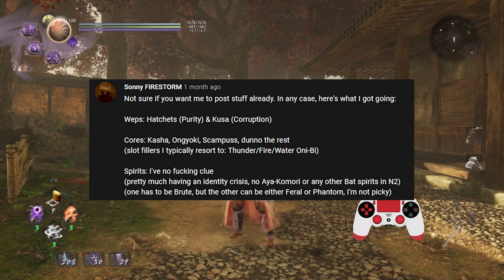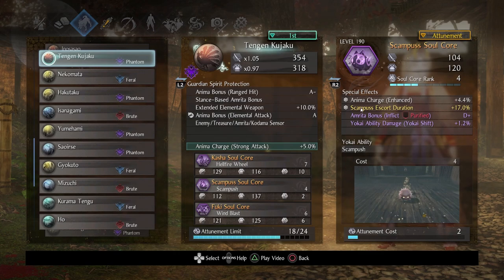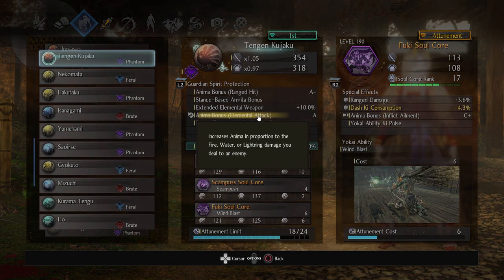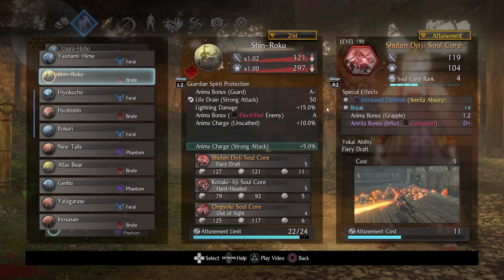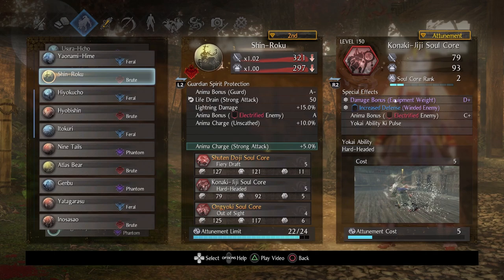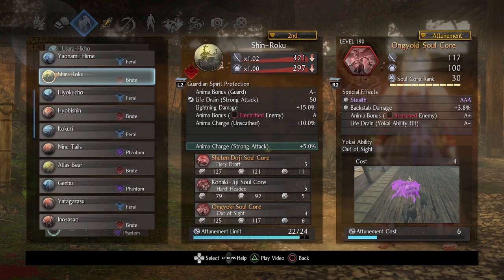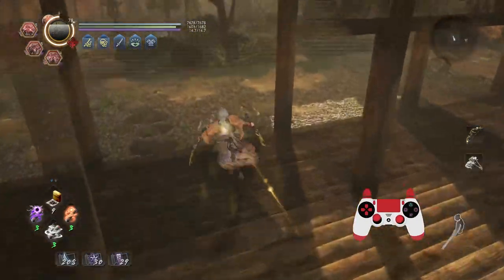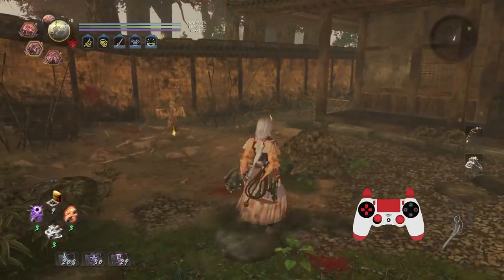Nioh 2: Custom Lesson for Sonny FIRESTORM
Hey folks, here's another custom lesson! I work with the following:

Hatchets/Kusarigama
Tengen Kujaku | Kasha/Scampuss/Fuki
Shin-Roku | Shuten Doji/Konaki-Jiji/Ongyoki
Mission: Against All Comers

0:00 Explanations
23:20 Gameplay